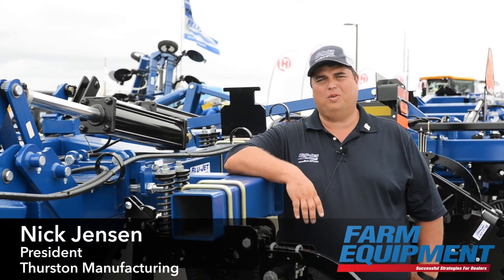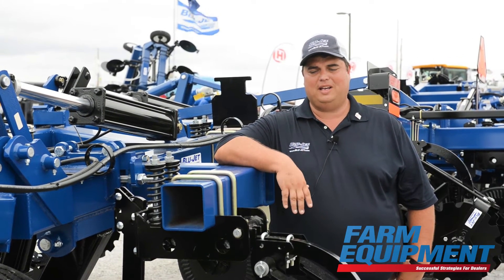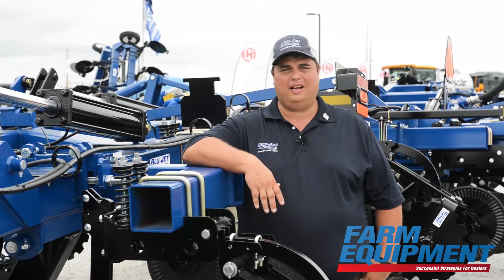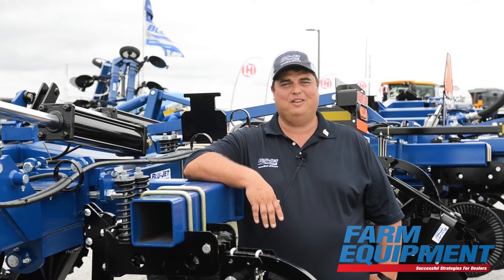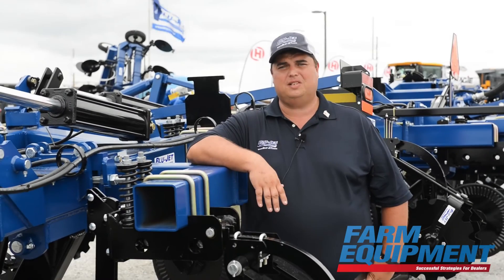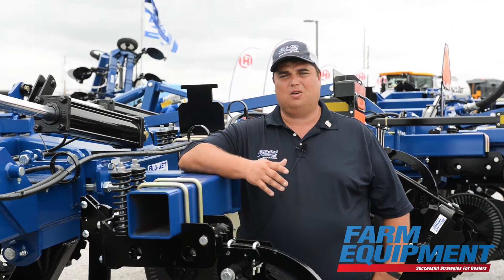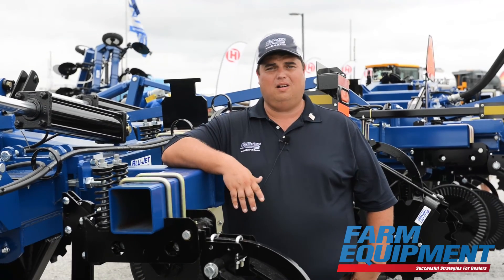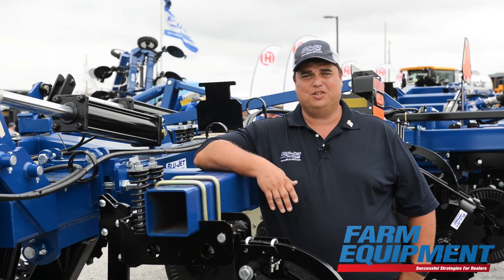Where Does Thurston Mfg. Fit within the Strip-Till Market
Farm Equipment editors caught up with Nick Jensen, President of Thurston Manufacturing, to discuss how BLU-JET product can make farmers more efficient in their operation.